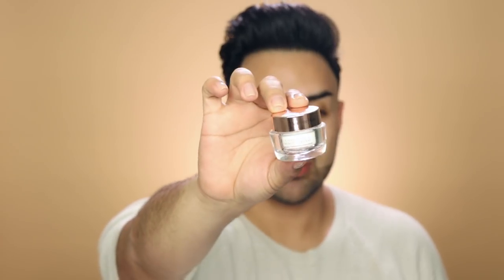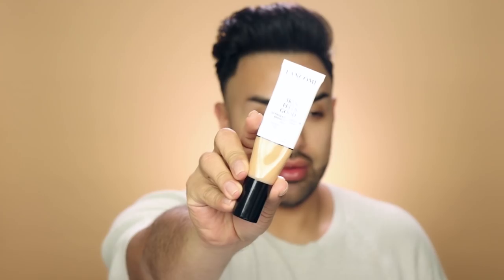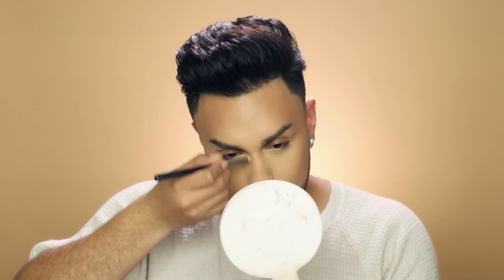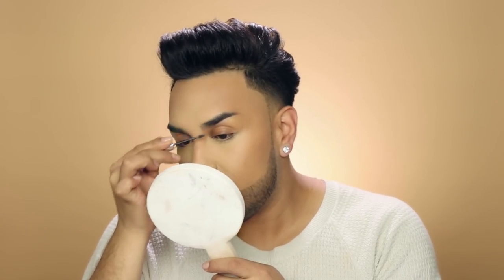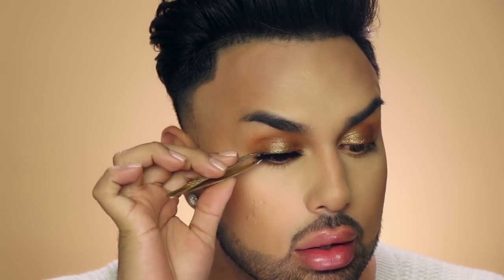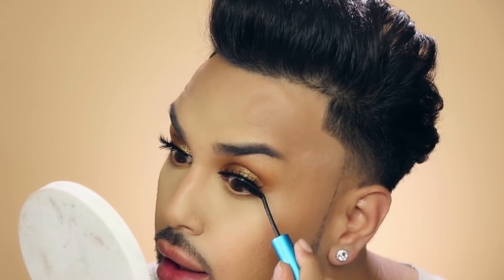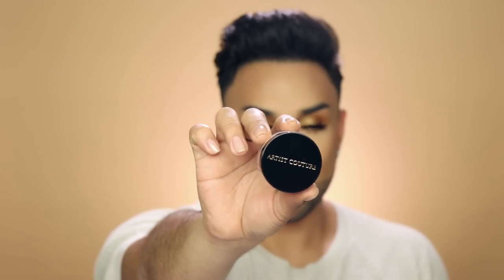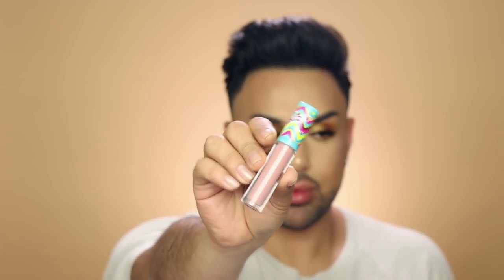My Every Day Makeup Routine | Mac Daddyy | Angel Merino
Hiii Glowgetters! I finally did it!!! I proudly bring you my first ever "every day" makeup routine! This video has been highly requested and I'm so glad I finally made it happen! All of the products in this video have been my go-to's for an every day look for the past few months on and off camera. This isn't my typical Mac Daddyy glam, its definitely a lot more tamed but still just as flawless. XOXO!

I will list the products in the order I used them in the Tutorial!

Skin + Prep:
Charlotte Tilbury: Charlottes Magic Cream
NARS: Total Replenishing Eye Cream

Complexion:
Lancome: 'Skin Feels Good' Skin Tint in Shade 'Tan'
Beauty Blender: 'Sapphire'
KKW Beauty: Concealer in Shade 5
PUR Cosmetics: Translucent Powder

Bronzer:
MAC Cosmetics: 'Mineralize Skin Finish' in the Shade Medium Tan

Eyes:
Laura Lee Los Angeles: 'Nudie Patootie' Eyeshadow Palette
Huda Beauty: 'Jade' no. 13
Stila: Smudge Stick in the Shade Stingray
MAC Cosmetics: 'Extended Play'
Reveal Beauty: Mini Lash Curler

Glow:
Artist Couture: 'Diamond Glow Powder' in the shade Illuminati

Lips:
MAC Cosmetics X Patrick Starrr: Lipglass in the Shade Cream Pie